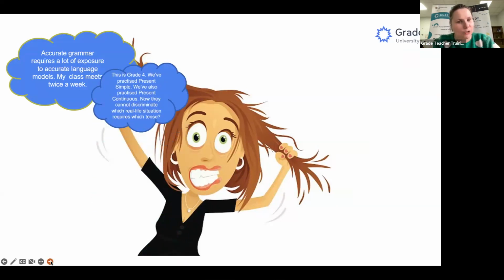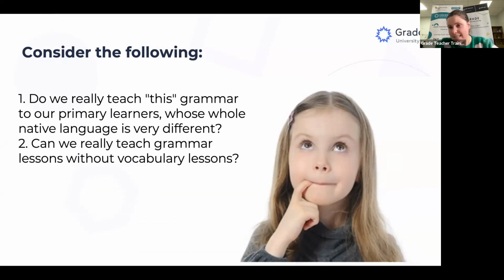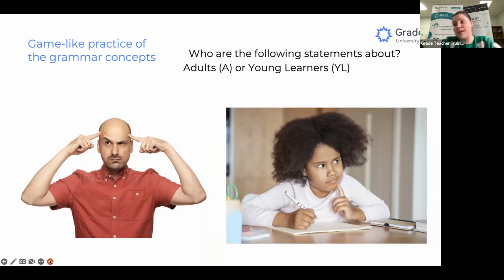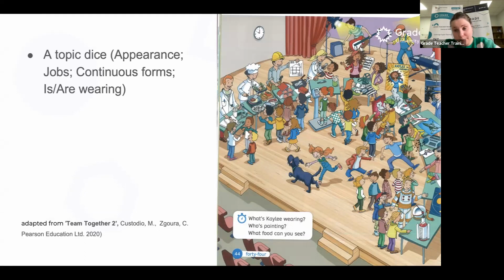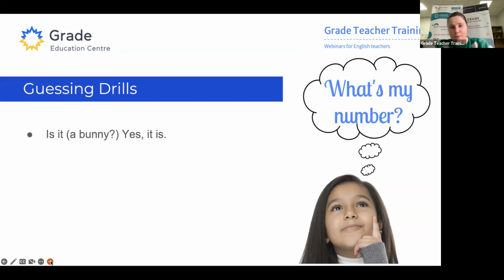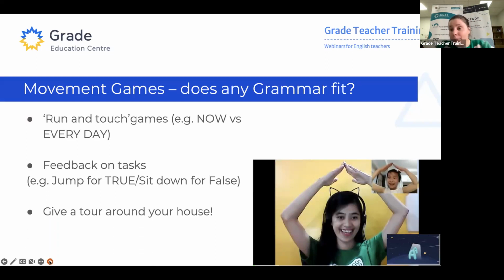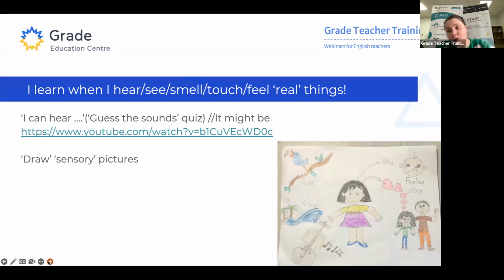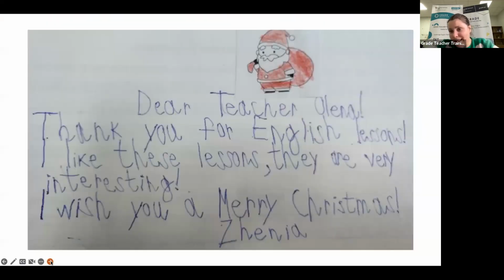Webinar: Spicing up your online grammar lessons with the primary school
Which lesson would you prefer to teach — a lesson with the grammar focus or a vocabulary one? Regardless how much we might enjoy teaching grammar lessons to adults, teaching grammar to YLs might be at times challenging.

In this session we will look at why and how teaching grammar to children is different from teaching grammar to adult learners.

We will also look at different ways of making your grammar lessons to the primary school learners more meaningful, memorable. engaging and, what’s more important, more fun.